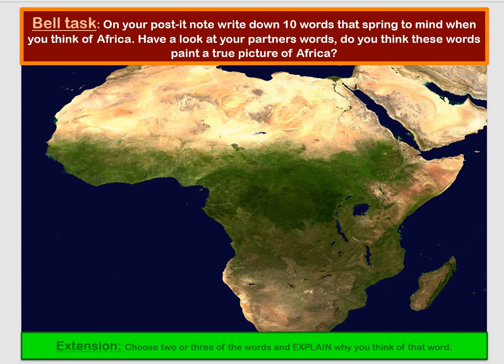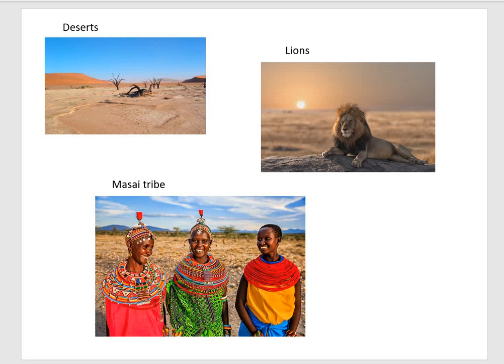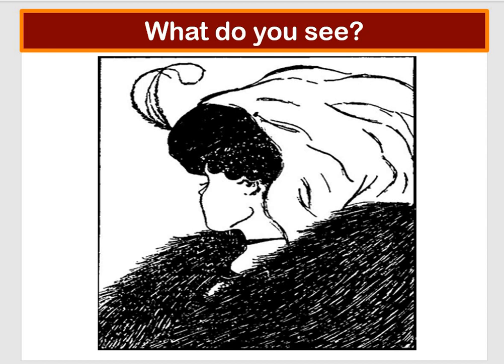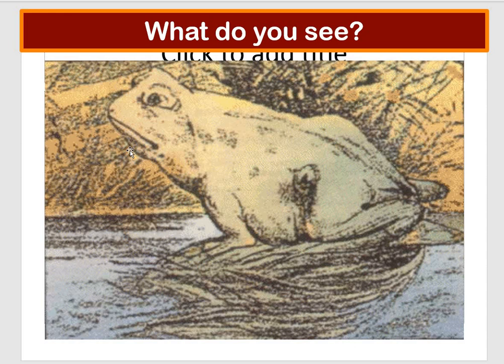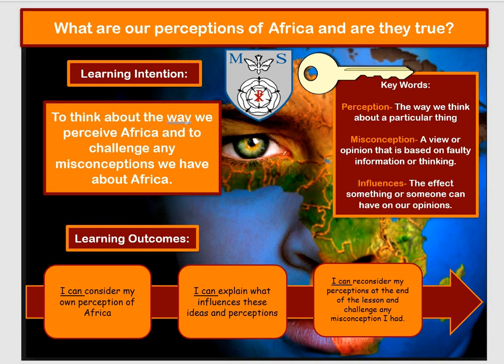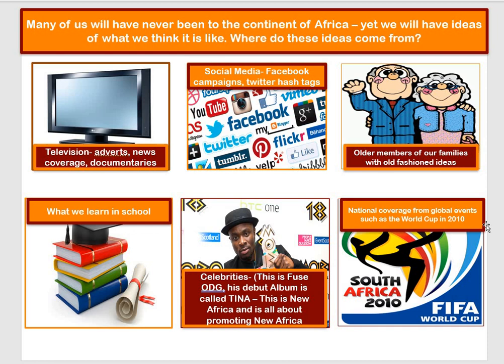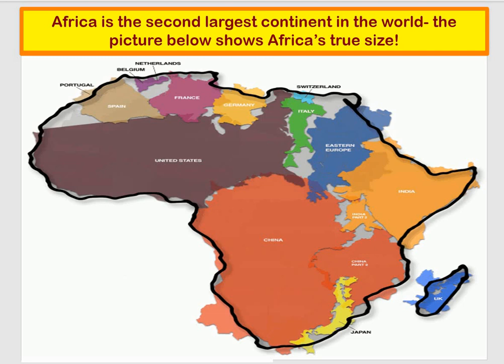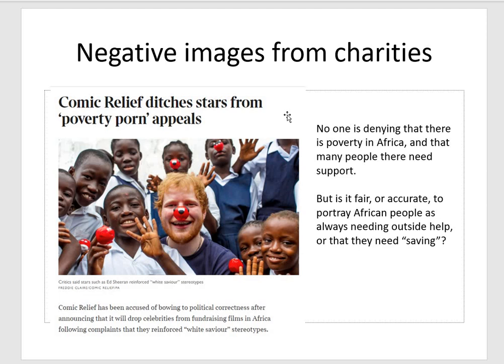Africa perceptions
Where do our ideas about African countries come from? Are they accurate?